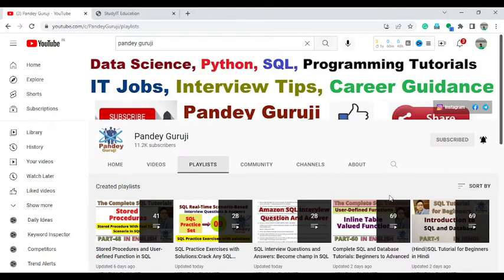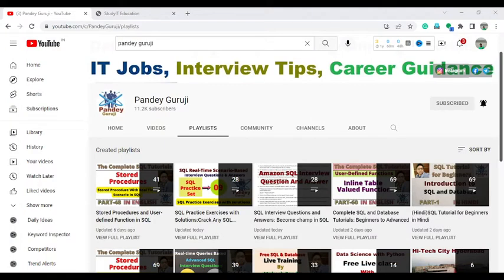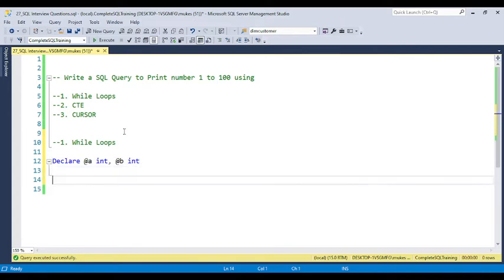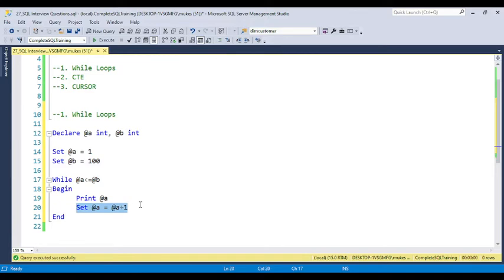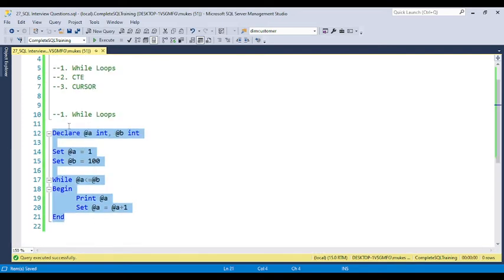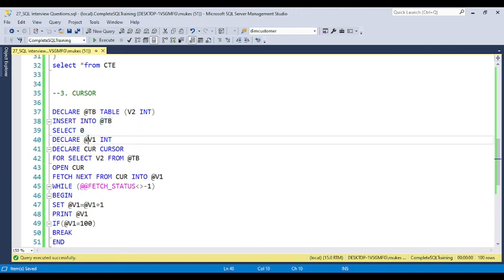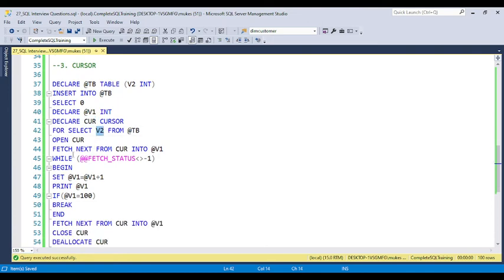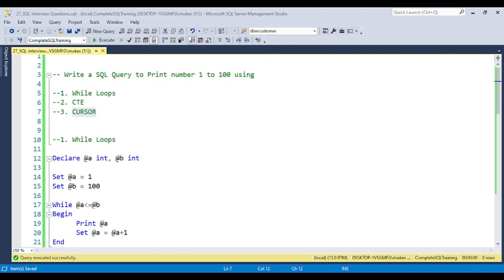27.How to print 1 to 100 using While Loops, CTE and Cursor|SQL Real-Time Query Interview Questions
This Video contains In-depth coverage of:
Database interview questions and answers
SQL tricky interview questions and answers
SQL interview questions and answers for Freshers and experienced
Deloitte interview questions and answers
dell technical support interview questions and answers
Deltax interview questions and answers
cognizant interview for freshers
SQL for data science interview